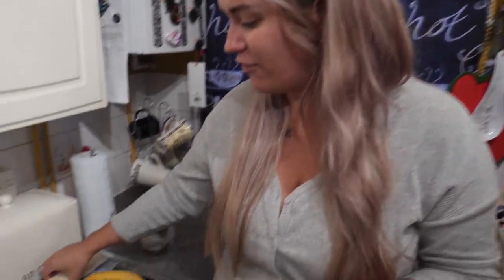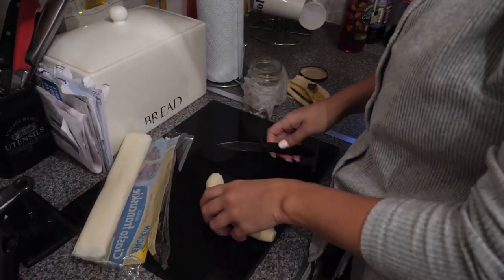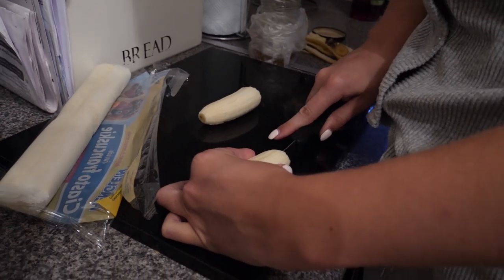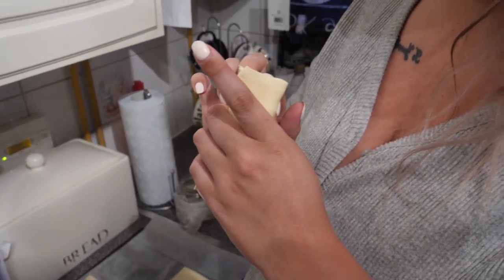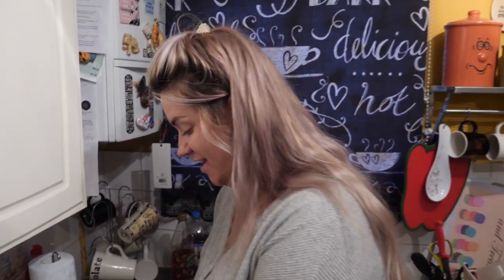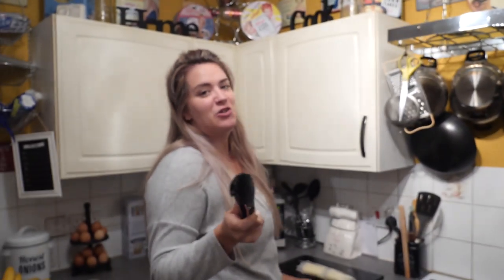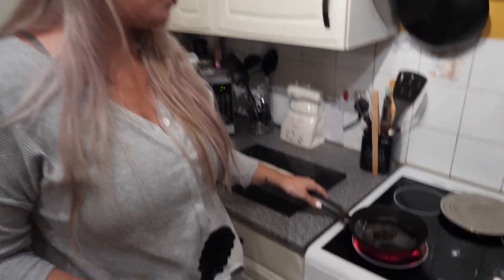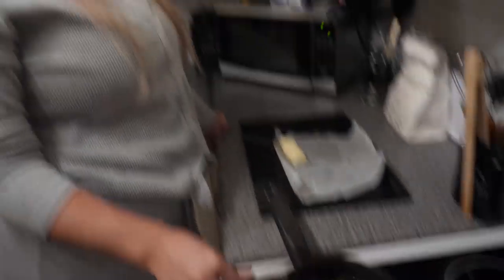Foreigners cook Filipino Turon for the first time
Today we attempt to make our most favouite filipino dessert which is turon. This will be our first time making turon which is not really known to many foreigners who come to the philippines.

Turon is usually made with a slice of banana with a slice of jackfruit ontop then rolled in a thin pastry and fried but since ingriediants are limited during the lockdown we will make do with what we can find.

The first time we tried turon was in carles in panai island and we had know idea what it was but we absolutly loved it. Hopefully we can start making turon more regularly while we wait to come back to the philippines.

Usually filipino foods are very simple to cook or make so we have been trying to cook quite a lot of filipino food during lockdown.